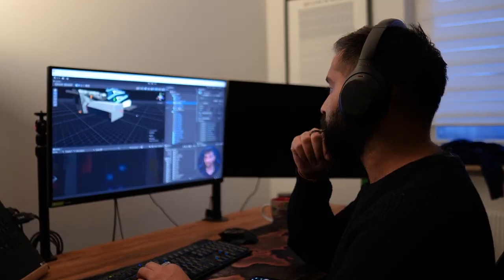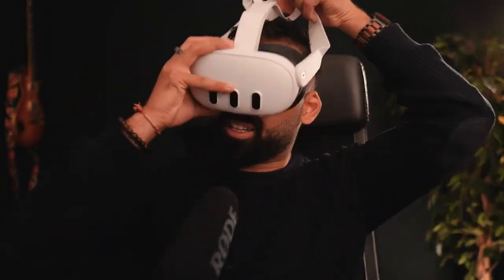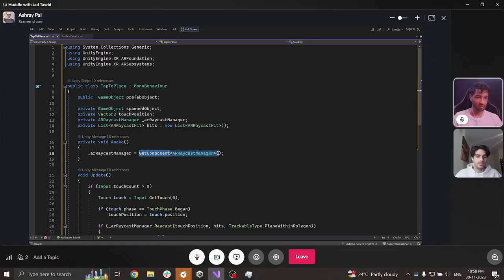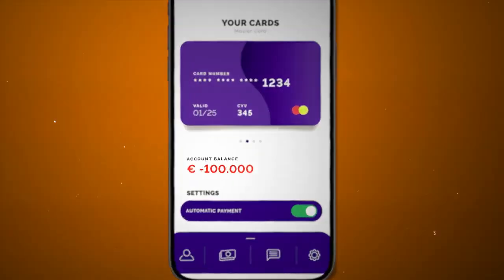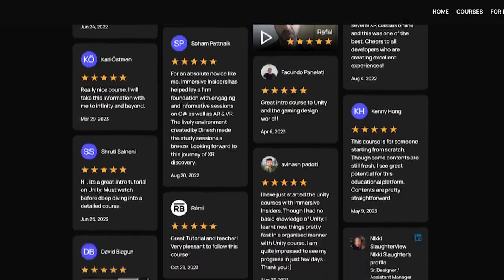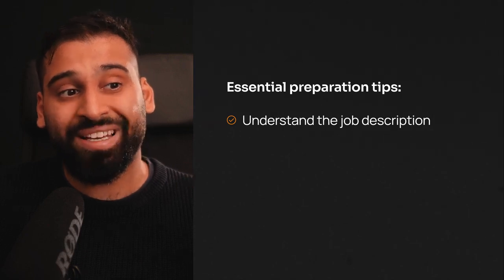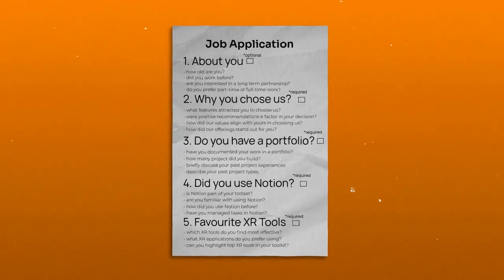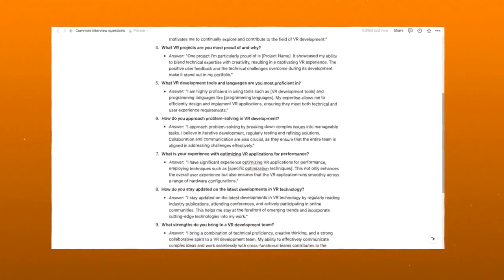Fastest Way to Learn XR and Actually Get a Job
00:00 You came at the right time
01:20 Choose a game engine and stick to it
02:35 Learn by doing
05:37 Get a mentor
07:34 Prepare for interviews strategically
07:44 Free XR Roadmap Course